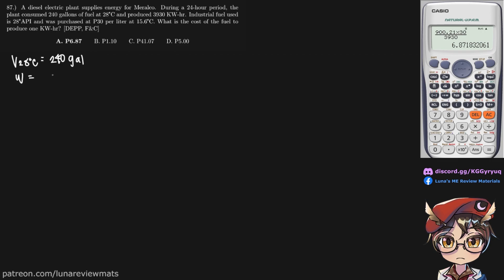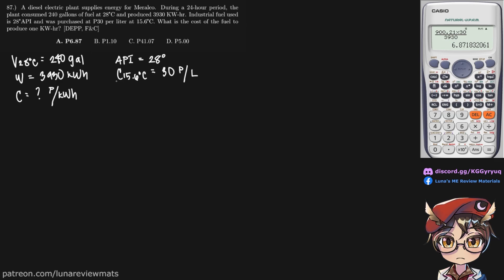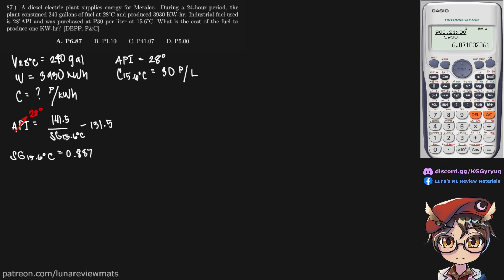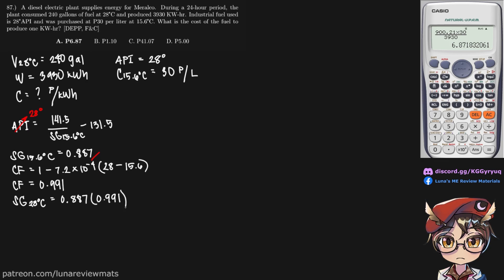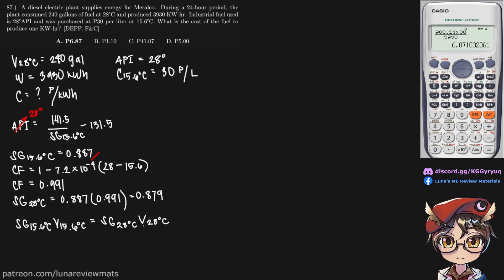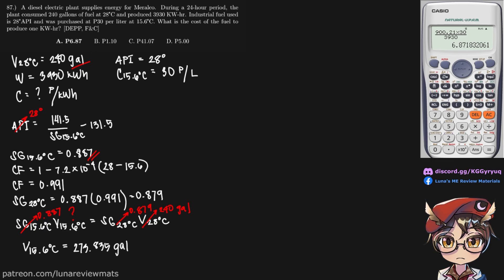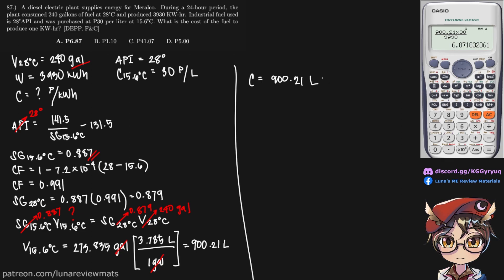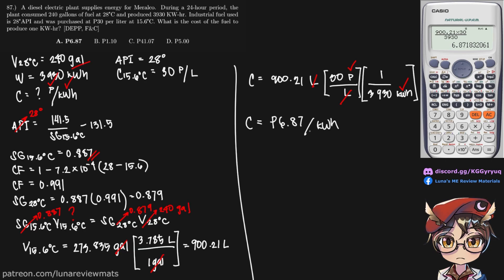A diesel electric plant supplies energy for Meralco. During a 24-hour period, the plant consumed...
Q: A diesel electric plant supplies energy for Meralco. During a 24-hour period, the plant consumed 240 gallons of fuel at 28°C and produced 3930 KW-hr. Industrial fuel used is 28°API and was purchased at P30 per liter at 15.6°C. What is the cost of the fuel to produce one KW-hr? [DEPP, F&C]

A: P6.87